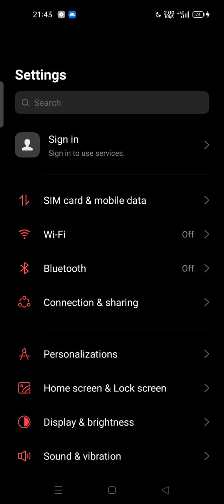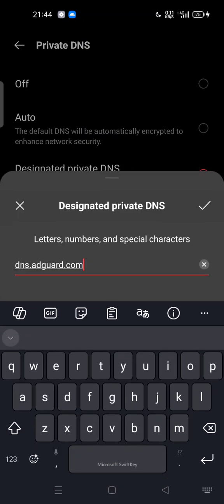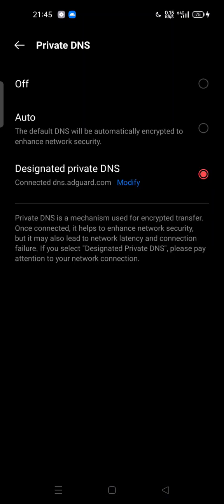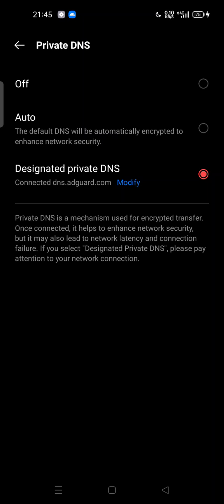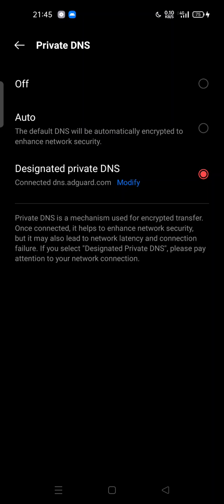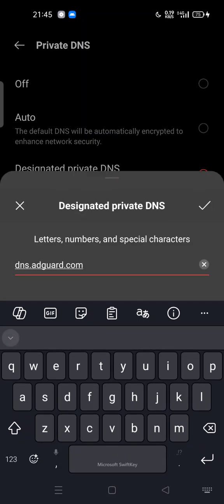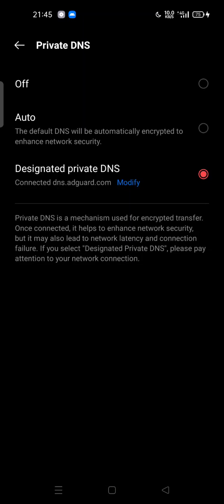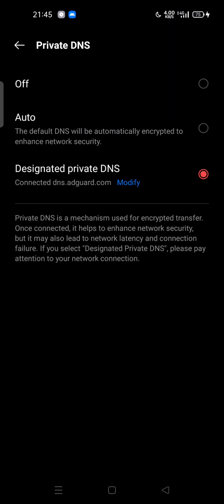😍 FAST: How To Stop Ads In Oppo Mobile (Step By Step) | English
How To Stop Ads In Oppo Mobile (Step By Step) | English.